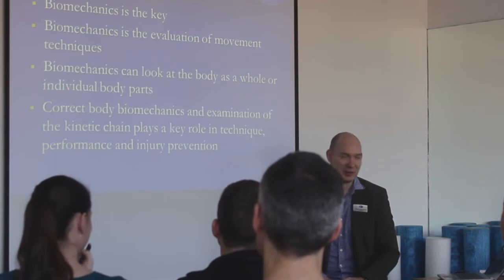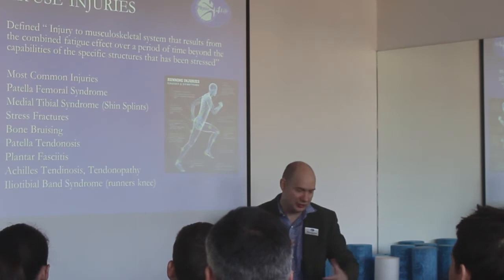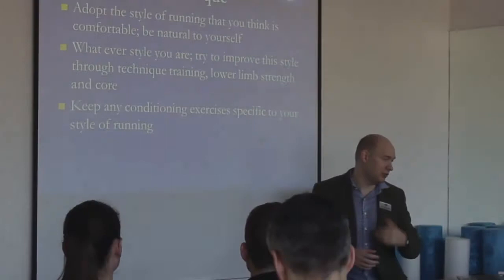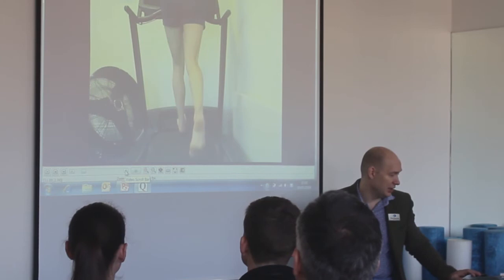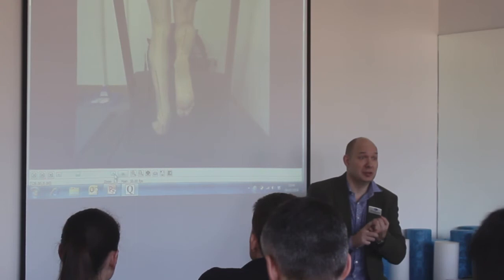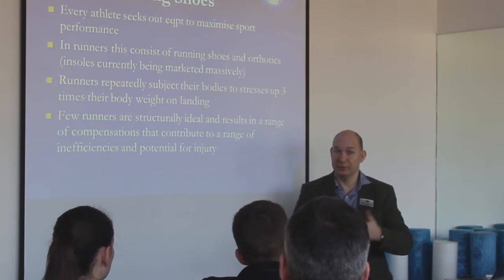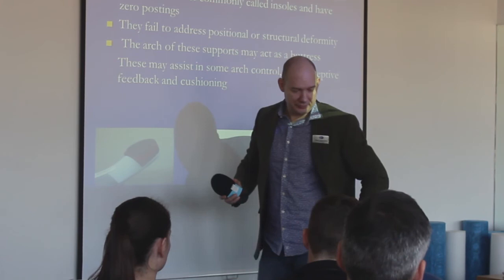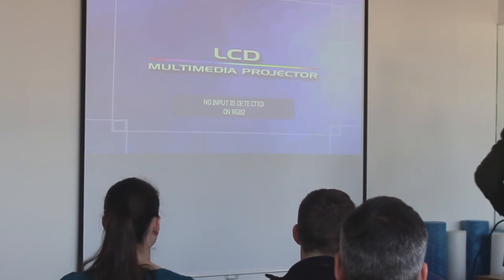Running Techniques and Orthotics Talk By Mark Saunders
Physio4Life Clinic Director, Senior Physiotherapist and Lower Limb Specialist, Mark Saunders, talks about Running Techniques and the Benefit of Orthotics at our fantastic Free Clinic Open Day on Sunday 9th March 2014.